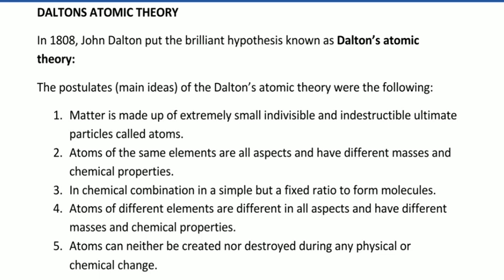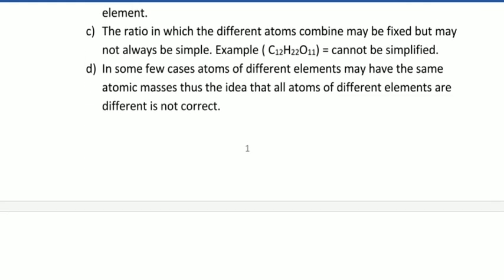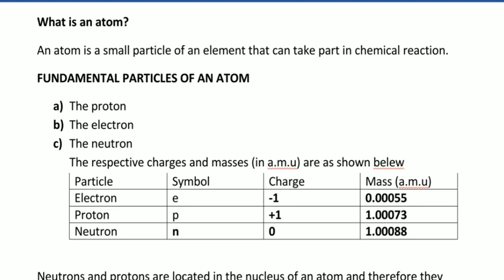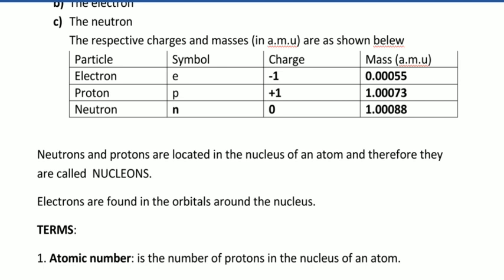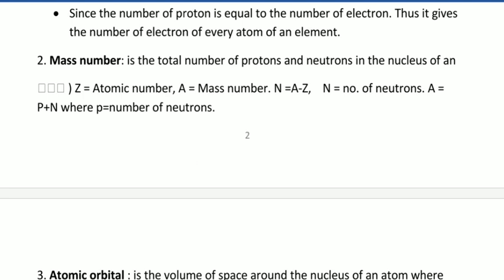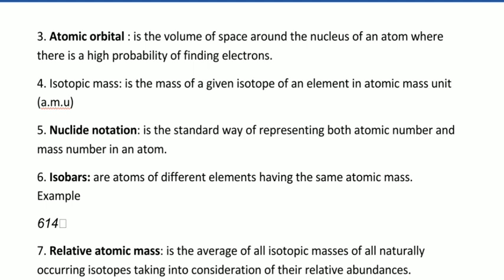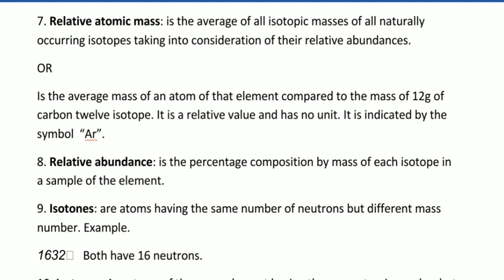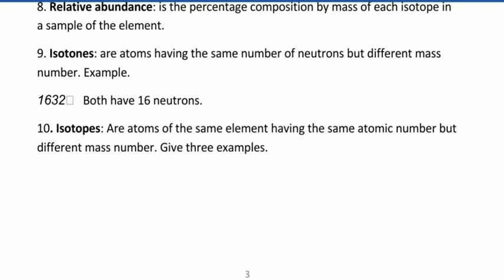Form five | General chemistry session 3 | Atomic structure | Common terms used in atomic structure.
As per notes uploaded in my telegram group labelled GENERAL CHEMISTRY1.docx

NOTE;
1. For the link to open you must have telegram app in your phone.
2. I suggest using WPS office for opening all docx and doc also ppt available from play store free.

Dar es salaam, Tanzania.

Nice studies.